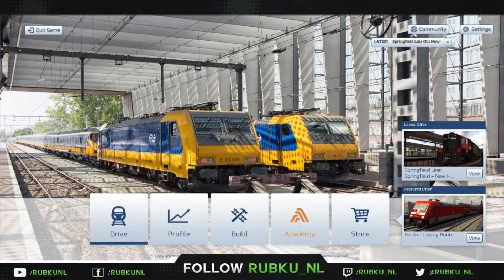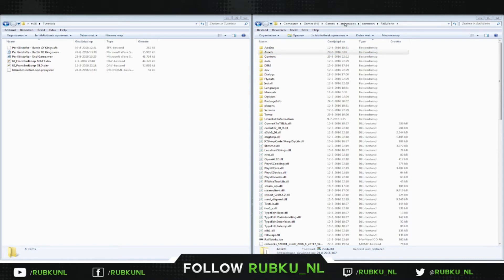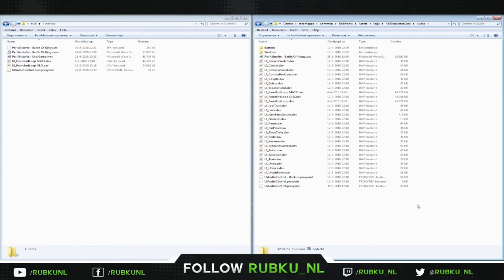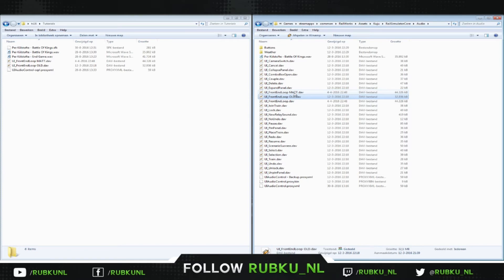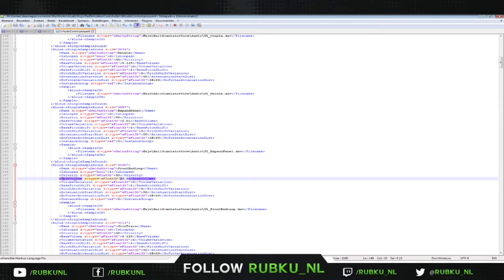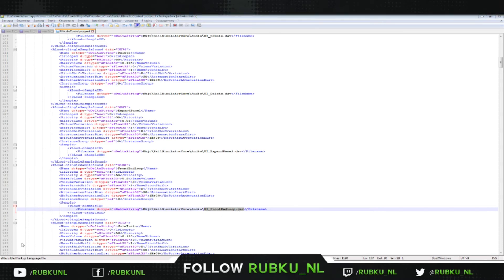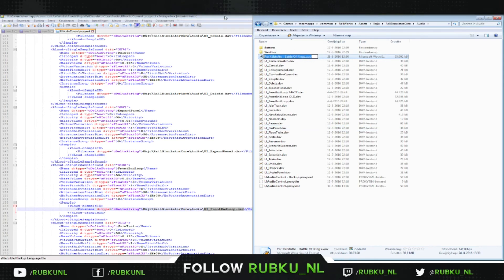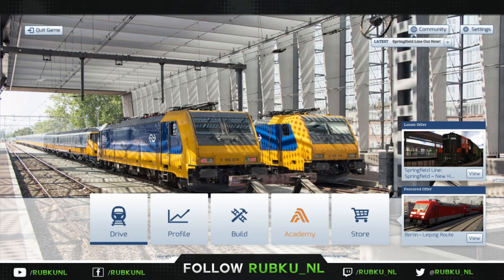Tutorial #1: How do you change the background music in Train Simulator 2017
Tutorial: How do you change the background music in Train Simulator 2016